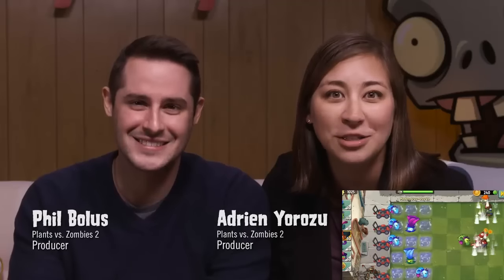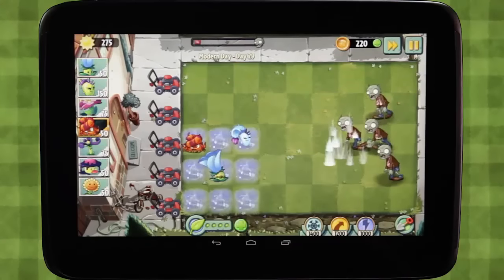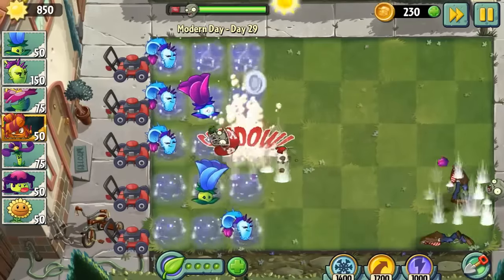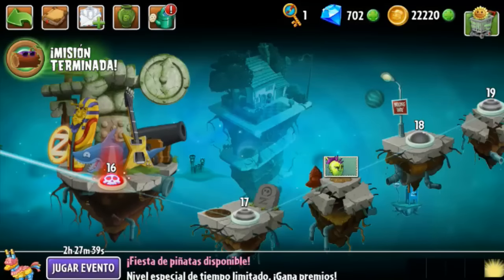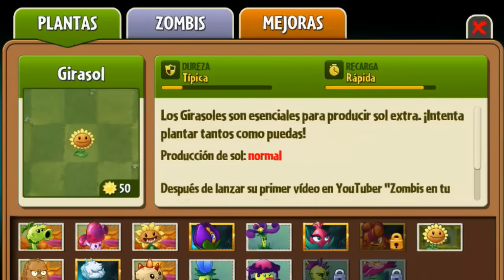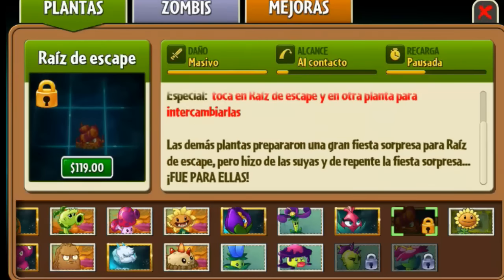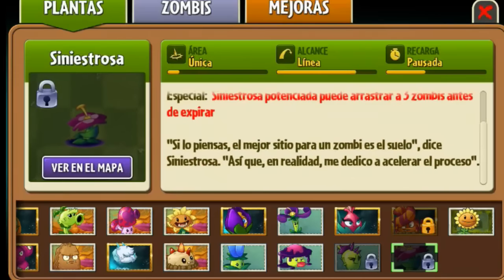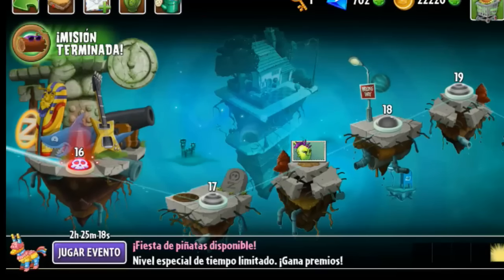Apk Tiempos Modernos PARTE 2 By Jhon Games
Si  Te   Ha  Gustado  El Vídeo  O Por Lo  Menos  Te Hice Sonreír y Te

 Sirvió  el Aporte  Que te Hice  Por Que No Me Dejas  Tu Poderoso y

Gratuito Like  Ya que eso No Te Cuesta  A  Ami Me Ayuda  Mas de

    Lo Que  Te Imaginas  Vamos     Ayúdame  Brother :D

Me Gustaría  Conocer  Tu Opinión Ya  Que Todo  el Equipo de

JhonGamePlayPVZ Con  Colaboración   del Nuevo Equipo de

Trabajo De JhonGames (C) (R)  Nos   Ponemos  A Lo Orden Del Dia

Con Tus Sugerencias Para  Mejorar

Así que Si Tienes  Alguna  Sugerencia  No Dudes  en Comentar el

 Vídeo   Que Nos Ayuda Tu Comentario :D

Tuviste   Algún  Problema  Con Un Tutorial ? Te Gustraria Comentar

  Algo   Mas  en Privado?

Sin Duda  Lo Puedes  Hacer Por Una  de Estas 3  Redes

Actualmente  Activas  Te  Invitamos A Pasar  Y Seguirnos :D

Google +  (Contactarnos Por  Hangunts ,Post) Sígueme   y Añademe

Facebook  Fan Page (Contactarme  Por  Mensaje o Post)

Twitter (puedes contactarme por post o #)

Sigueme

Te Gustaria   Estar en Una Comunidad  En La que el Universo es PvZ Pasate  y Unete

Es Reciente  Creada Por Mi G+

No  Dudes  Valorarnos  con  Tu  Comentario y Like

Links  De Canales  Que Te Recomiendo Pasar (Todos  Los Canales  Son  Oficialmente   Seleccionados Por  Mi )

Saluda  De Mi Parte

Jesus  Conde (Jisus Conde)

Razer  Games

Un Buen  Amigo

Vemos   Hasta  La Proxima :D

Evita  Molestos  Enredos Legales  Por  lo  que  Todo  El Contenido

Proporcionado  Por  Jhon-GamePlay-PVZ Junto  con  Jhon Games

Esta  Respaldado Por Youtube Corporation

Links En Mi  Pagina  De  Facebook